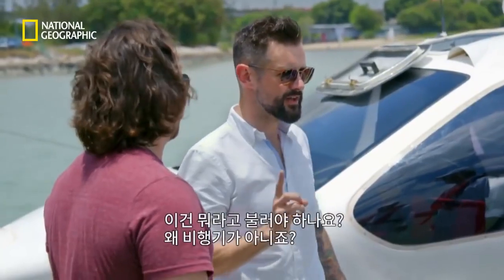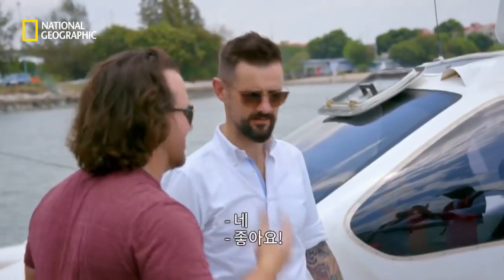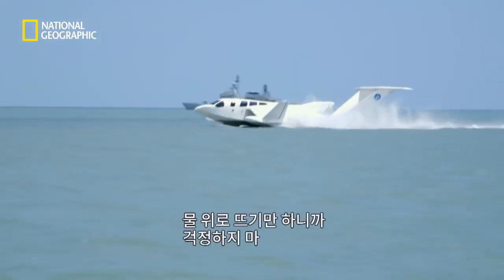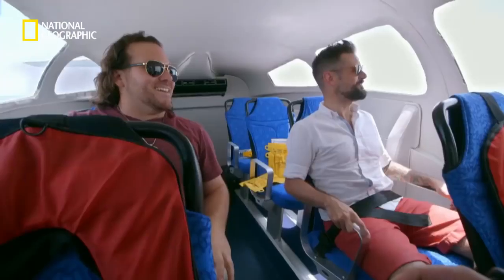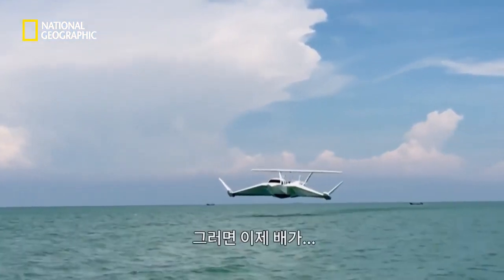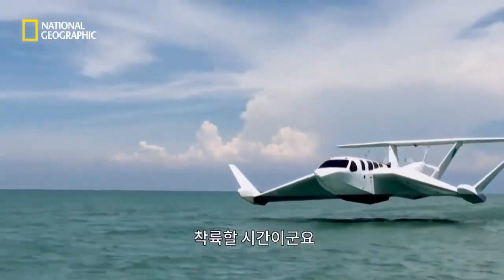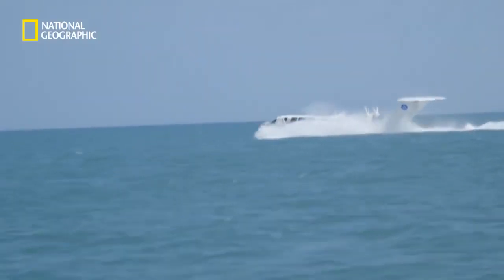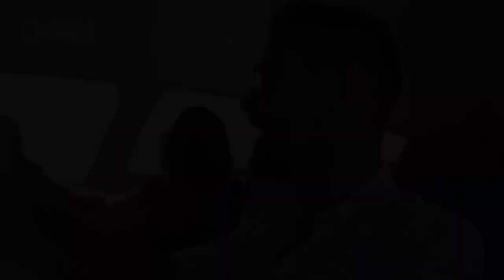Airfish 8 with National Geographic team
This video with Airfish-8 has been filmed with National Geographic team.
Aifish-8 has been developed, built, tested and certified by German Mr. Hanno Fischer (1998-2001) and it is based in Dr. Lippisch reverse delta wing, with model X-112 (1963, Iowa, US).